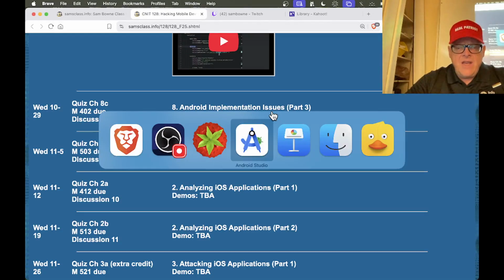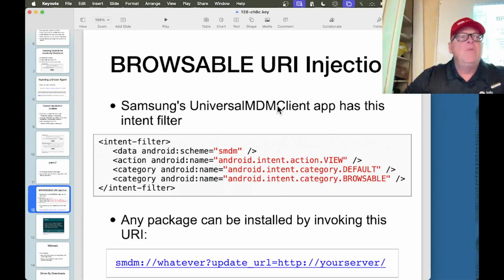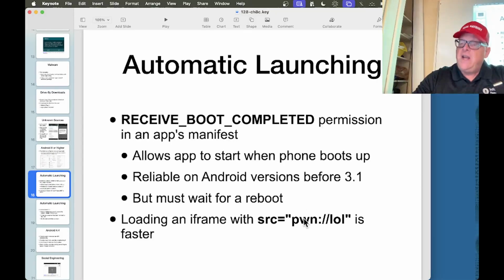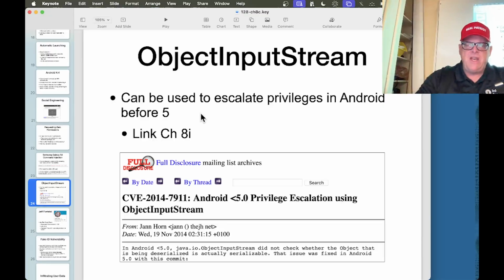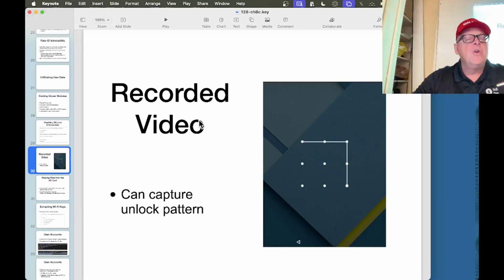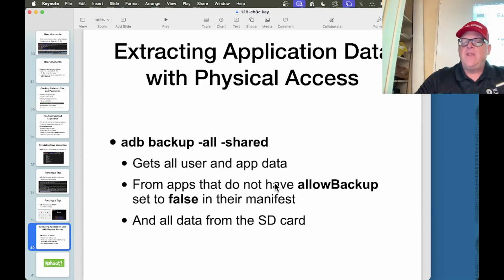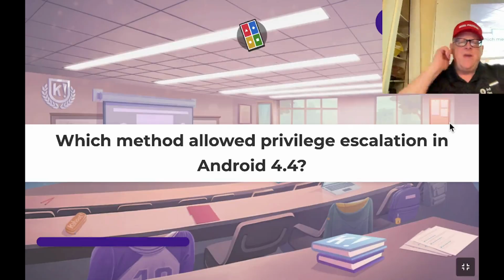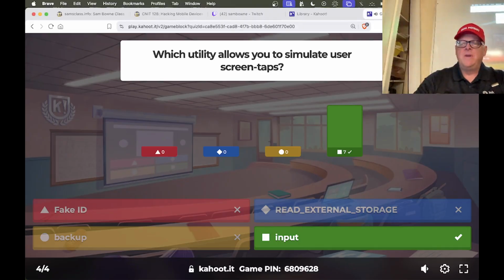CNIT 128 Ch 8c